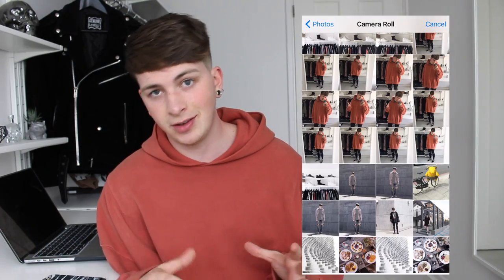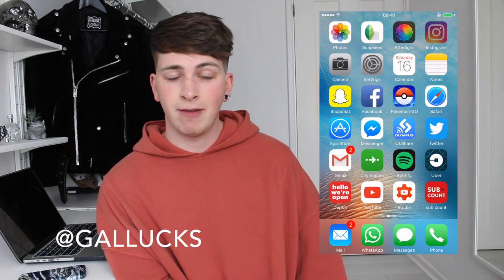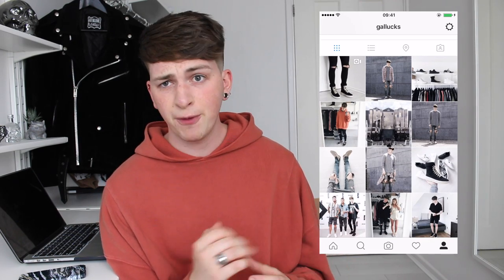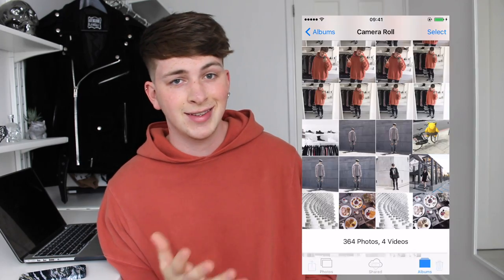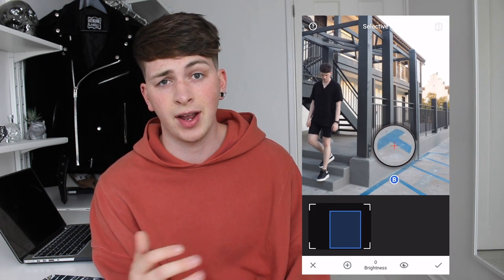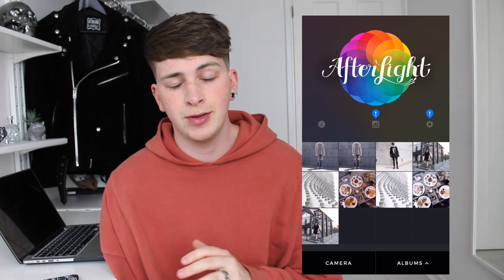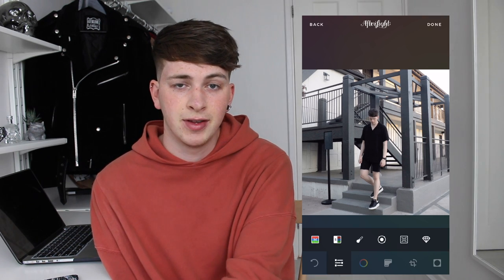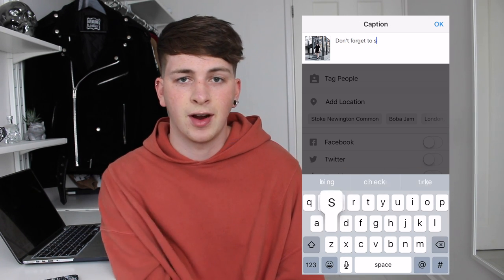How I Edit my Instagram Pictures | Minimal, Clean, 2016 | Gallucks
How I Edit my Instagram Pictures | Minimal, Clean, 2016 | Gallucks Hey guys, this is a very requested video - follow me on IG @gallucks and Don't forget to subscribe - if you have any questions about the editing process how to keep your feed clean or my opinion on other apps just ask!

If you're new to my  channel then here's a little bit about me - I'm a menswear fashion blogger living in central London, you can check out my blog, Instagram, snapchat etc I'm 'gallucks' on everything - to keep up to date with me! I do upload 2 videos a week here on YouTube so be sure to subscribe so you know when they go up - if you ever have any questions just drop a comment below and I'll get back to you as fast as I can ! Thanks for stopping by!

provided by Heroic